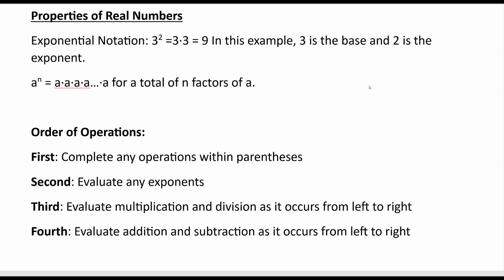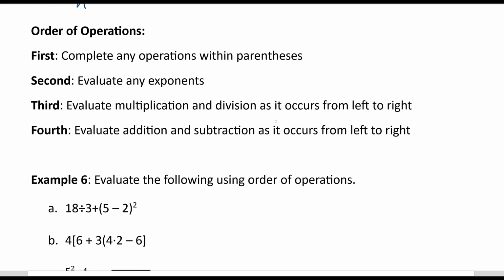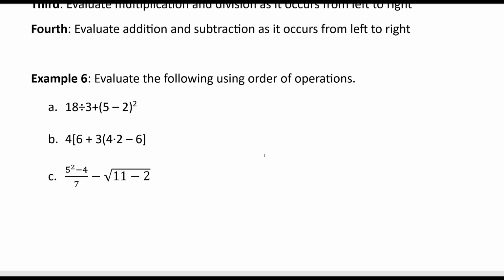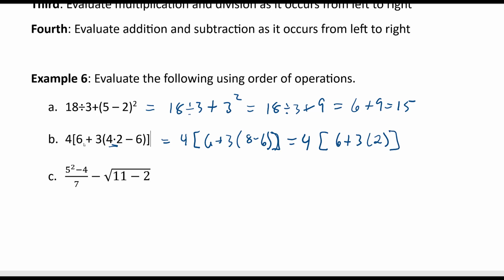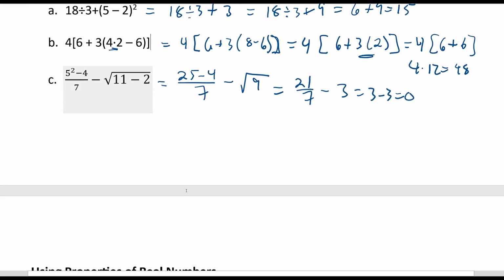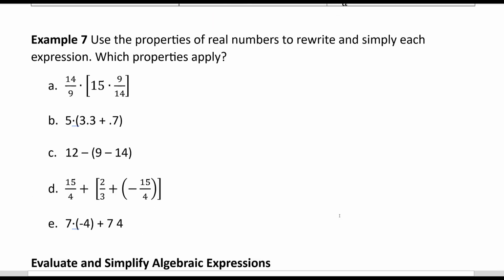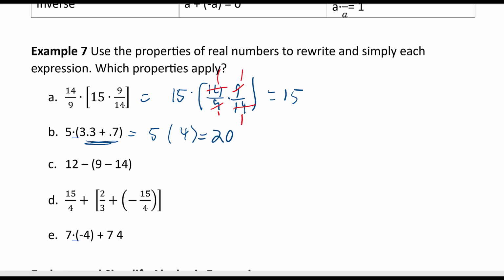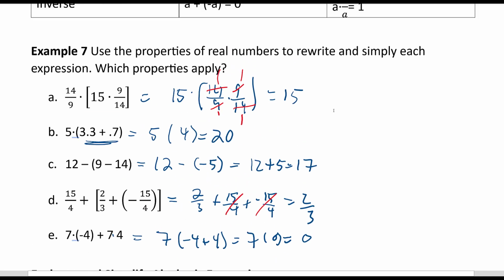1-1 Properties of Real Numbers